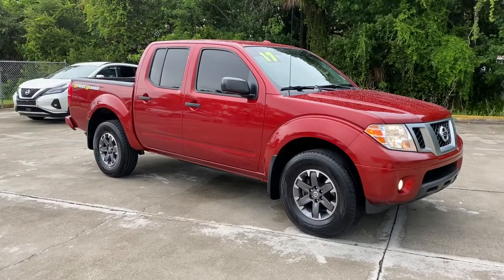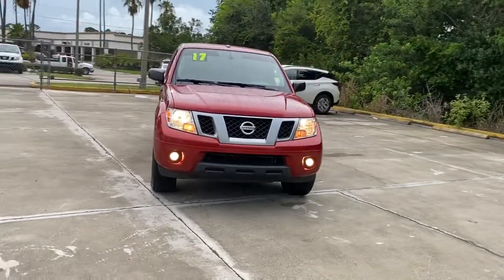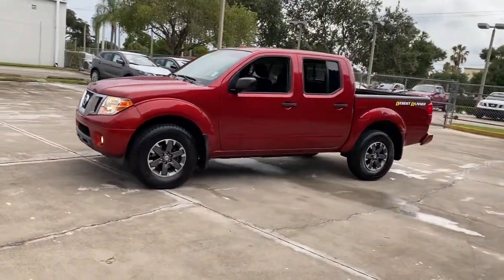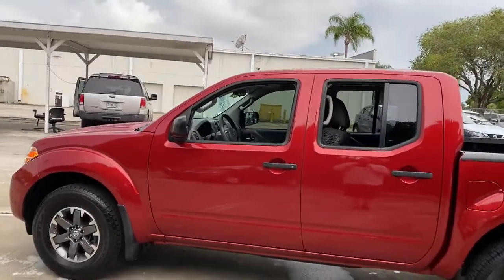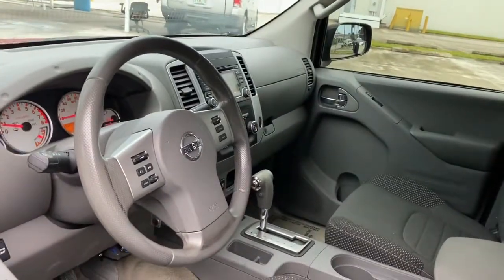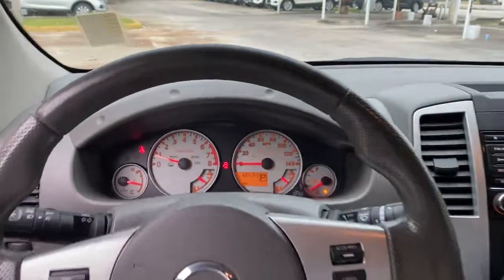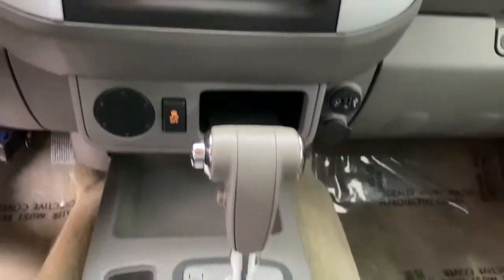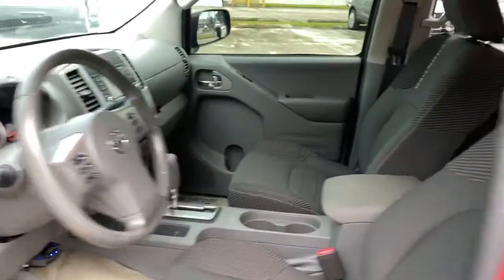2017 Nissan Frontier Vero Beach, Fort Pierce, Sebastian, St. Lucie Melbourne, FL P3611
Lava Red Used 2017 Nissan Frontier available at Sutherlin Nissan Vero Beach. Servicing the Fort Pierce, Sebastian, St. Lucie, and Melbourne Florida area.
2017 Nissan Frontier Desert Runner - Stock#: P3611 - VIN#: 1N6DD0ER4HN717445

Lava Red 2017 Nissan Frontier Desert Runner RWD 5-Speed Automatic with Overdrive 4.0L V6 DOHC 16 Off-Road Design Alloy Wheels 4-Wheel Disc Brakes ABS brakes Air Conditioning AM/FM/CD w/6 Speakers Bed Liner Bed Liner/Trailer Hitch Package Electronic Stability Control Front Bucket Seats Front fog lights Illuminated entry Low tire pressure warning Panic alarm Power windows Remote keyless entry Speed control Steering wheel mounted audio controls Traction control Trailer Hitch (PIO).Recent Arrival!IF IT DOESNT SAY SUTHERLIN YOU PAID TOO MUCH! Prices DO NOT include the cost of Certification. Add $999.00 for Certified vehicles .